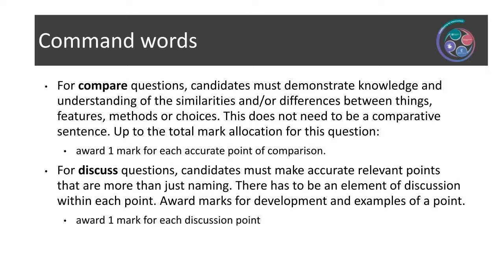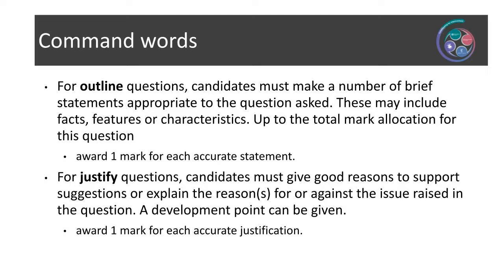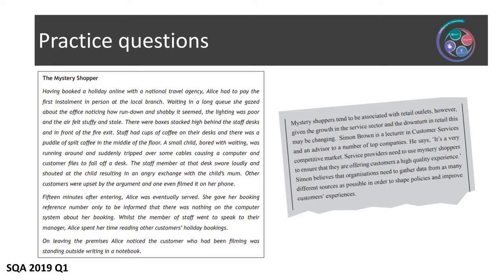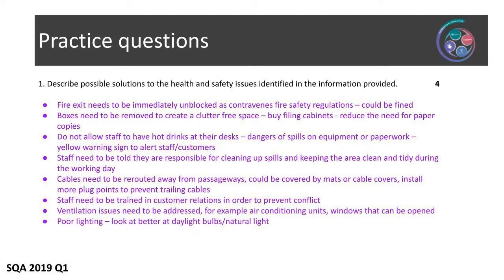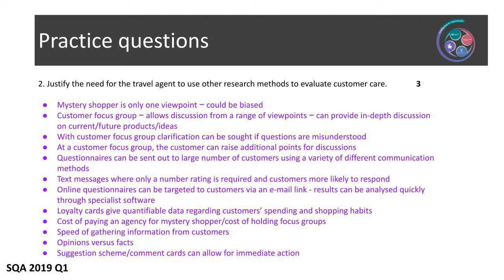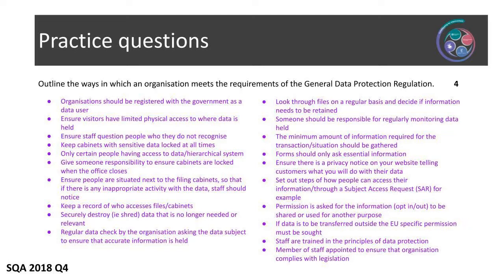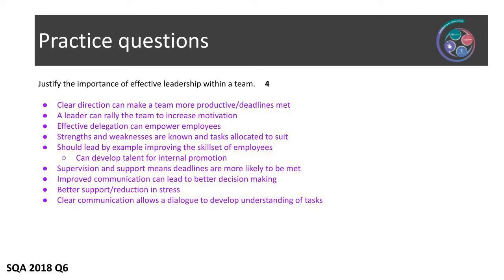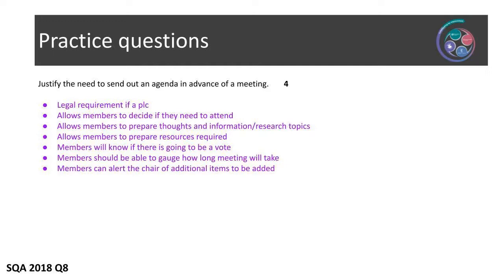FVWL RIC Higher Administration & IT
This video focuses on applying your knowledge in the theory element in Higher Administration & IT. It supports learners to have a secure understanding of command words and gives clear guidance on how to structure your answers.